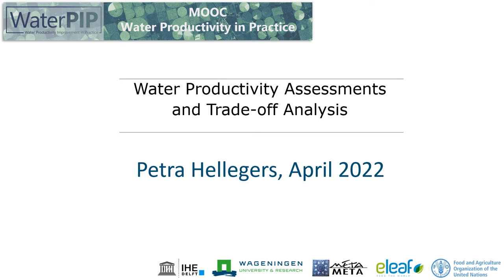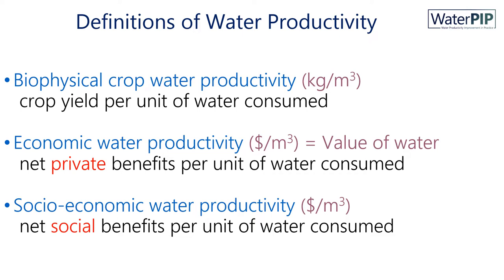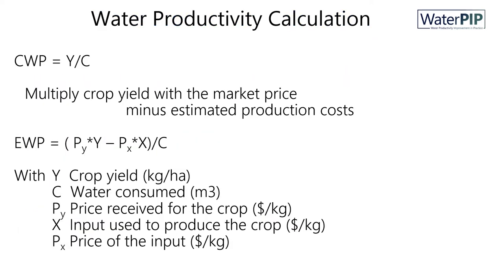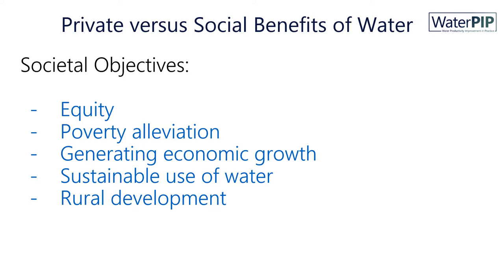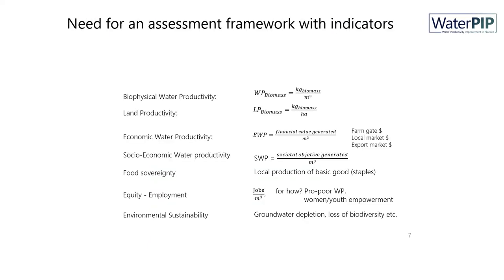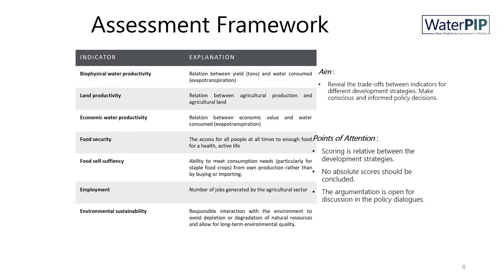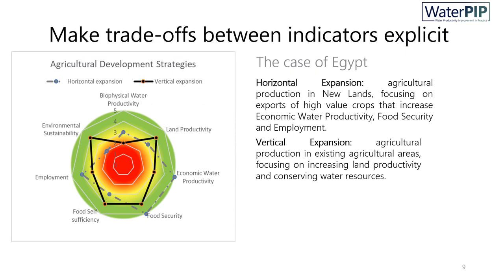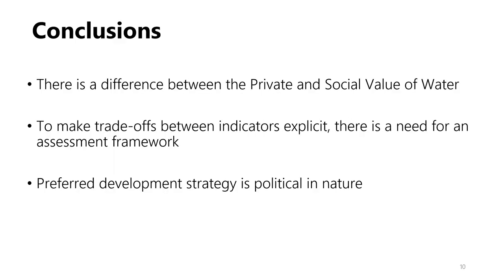Water productivity assessments and trade-off analysis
This video explains the role of water productivity assessment and trade off analysis for different development strategies.